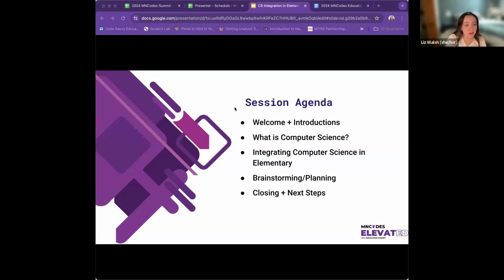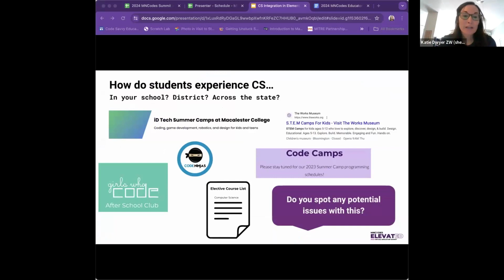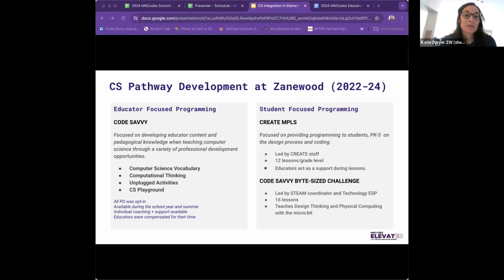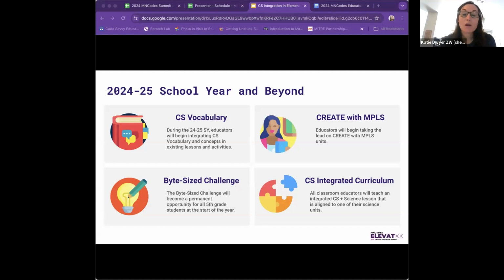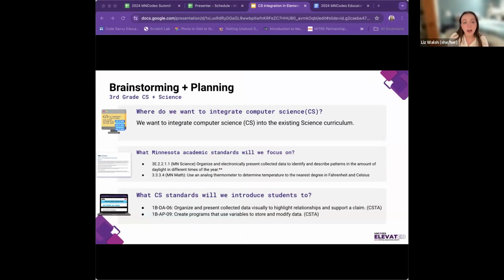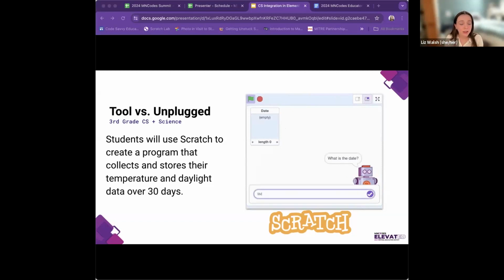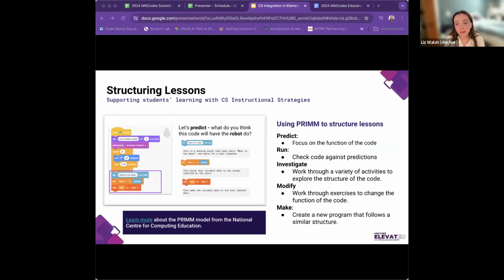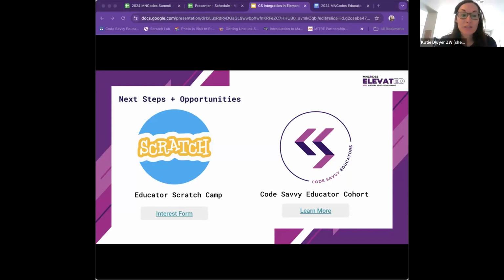2024 MNCodes Educator Summit: CS Integration in Elementary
Presented by Liz Walsh and Katie Dwyer